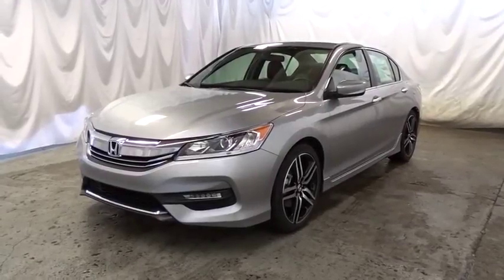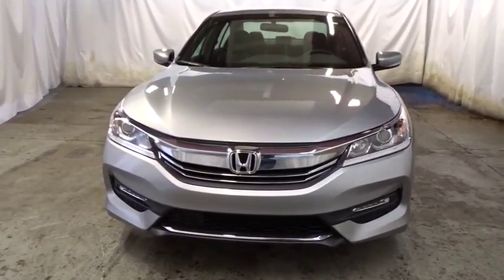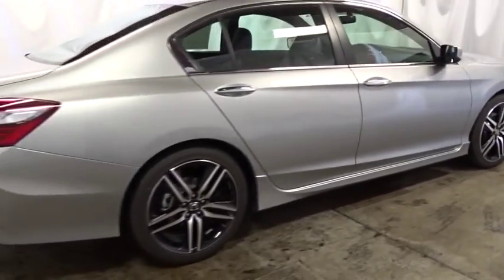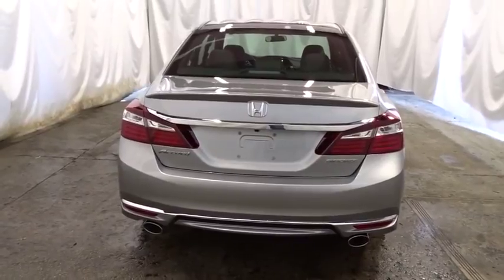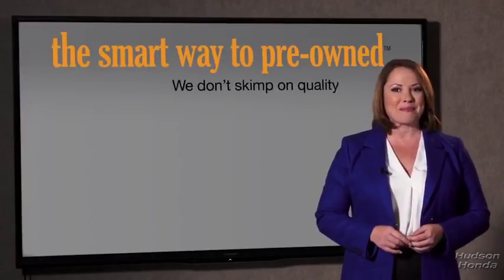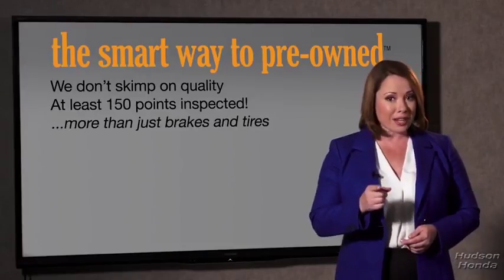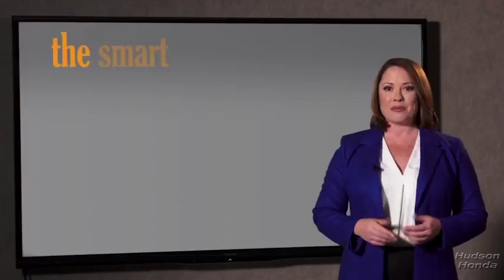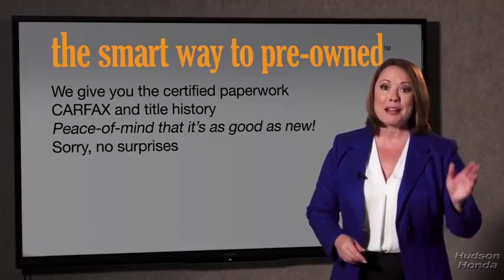2017 Honda Accord Sedan Hudson, West New York, Jersey City, Tenafly, Paramus, NJ HHHA210026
2017 Honda Accord Sedan
2017 Honda Accord Sedan Sport - Stock#: HHHA210026 - VIN#: 1HGCR2F52HA210026

Hudson Honda
6608 John F Kennedy Blvd

Contact Hudson Honda today for information on dozens of vehicles like this 2017 Honda Accord Sedan Sport. Everyone hates the gas pump. Skip a few gas stations with this super fuel efficient HondaAccord Sedan. The Honda Accord Sedan Sport will provide you with everything you have always wanted in a car -- Quality, Reliability, and Character. You can finally stop searching... You've found the one you've been looking for. More information about the 2017 Honda Accord Sedan: The Honda Accord is very popular in the mid-size segment, continually selling at the top of a very competitive class. Prime competitors for the Accord include the Toyota Camry and the Nissan Altima. The Accord is a solid value, even in its humblest configuration. With its capable and sophisticated chassis, the Accord can feel quite luxurious when properly optioned. This versatility allows it to be either a spacious alternative to many economy cars or a less expensive alternative to many luxury cars. There is even a stylish coupe available with performance to match its already stellar platform. Interesting features of this model are Interior space, powerful and efficient drivetrains, class-leading resale value, and wide variety of configurations available
Window Grid Antenna,Radio w/Seek-Scan, In-Dash Mounted Single CD and Clock,Audio Theft Deterrent,Radio: 160-Watt AM/FM Audio System -inc: 4 speakers, MP3/auxiliary jack, i-MID w/high-resolution WVGA (800x480) screen, Bluetooth HandsFreeLink, Bluetooth streaming audio, Pandora compatibility, SMS text message function, radio data system (RDS), speed-sensitive volume control (SVC), USB audio interface w/1.0-amp charging port in front and illuminated steering wheel-mounted audio controls,Trunk Rear Cargo Access,Chrome Side Windows Trim and Black Front Windshield Trim,Compact Spare Tire Mounted Inside Under Cargo,Galvanized Steel/Aluminum Panels,Front Fog Lamps,Speed Sensitive Variable Intermittent Wipers,Body-Colored Rear Bumper,Body-Colored Front Bumper,Light Tinted Glass,Tires: P235/40R19 96V AS,Chrome Door Handles,Fully Automatic Projector Beam Halogen Daytime Running Headlamps w/Delay-Off,Fixed Rear Window w/Defroster,Steel Spare Wheel,Chrome Grille,Clearcoat Paint,Wheels: 19 Alloy,Rocker Panel Extensions,Body-Colored Power Side Mirrors w/Manual Folding,Lip Spoiler,LED Brakelights,2 Seatback Storage Pockets,4-Way Passenger Seat -inc: Manual Recline and Fore/Aft Movement,Power Rear Windows,Seats w/Leatherette Back Material,Trip Computer,Cargo Space Lights,Front Bucket Seats -inc: driver's seat 10-way power adjustment and driver's seat power lumbar support,Full Floor Console w/Covered Storage, Mini Overhead Console w/Storage and 2 12V DC Power Outlets,Full Cloth Headliner,Interior Trim -inc: Simulated Carbon Fiber Instrument Panel Insert, Simulated Carbon Fiber Door Panel Insert, Metal-Look/Piano Black Console Insert, Piano Black And Chrome Interior Accents,Dual Zone Front Automatic Air Conditioning,Valet Function,Power Door Locks w/Autolock Feature,Day-Night Rearview Mirror,FOB Controls -inc: Trunk/Hatch/Tailgate,Cargo Area Concealed Storage,Cloth Seat Trim,60-40 Folding Bench Front Facing Fold Forward Seatback Rear Seat,Full Carpet Floor Covering -inc: Carpet Front And Rear Floor Mats,Air Filtration,Driver Foot Rest,Power 1st Row Windows w/Driver 1-Touch Up/Down,Fade-To-Off Interior Lighting,Manual Tilt/Telescoping Steering Column,Analog Display,Front Center Armrest and Rear Center Armrest,Carpet Floor Trim and Carpet Trunk Lid/Rear Cargo Door Trim,Front Map Lights,Glove Box,Gauges -inc: Speedometer, Odometer, Engine Coolant Temp, Tachometer, Trip Odometer and Trip Computer,Driver And Passenger Visor Vanity Mirrors w/Driver And Passenger Illumination,Engine Immobilizer,Outside Temp Gauge,2 12V DC Power Outlets,Cruise Control w/Steering Wheel Controls,Leather/Metal-Look Gear Shift Knob,Rear Cupholder,Remote Releases -Inc: Mechanical Cargo Access and Mechanical Fuel,Leather/Piano Black Steering Wheel,Vinyl Door Trim Insert,Instrument Panel Bin, Driver / Passenger And Rear Door Bins,Front Cupholder,Systems Monitor,HVAC -inc: Underseat Ducts,Manual Adjustable Front Head Restraints and Manual Adjustable Rear Head Restraints,Delayed Accessory Power,Perimeter Alarm,Remote Keyless Entry w/Integrated Key Transmitter, 2 Door Curb/Courtesy, Illuminated Entry, Illuminated Ignition Switch and Panic Button,Transmission: Continuously Variable w/Sport Mode -inc: paddle shif